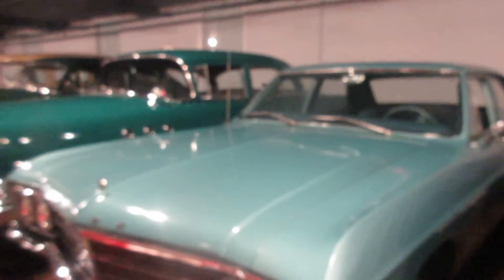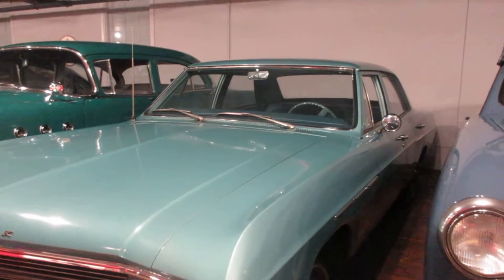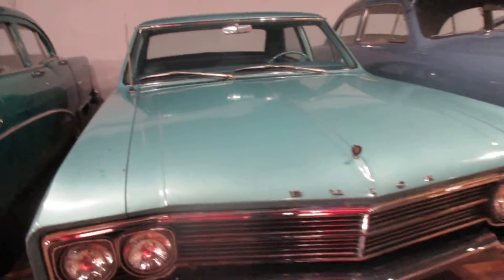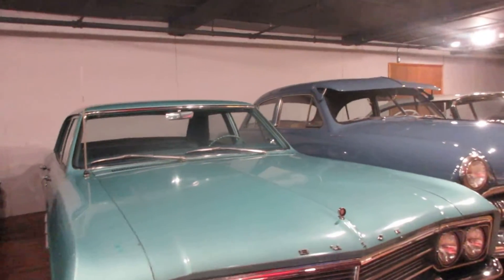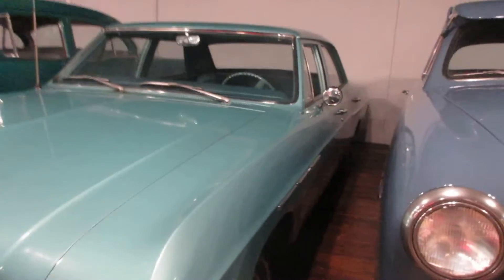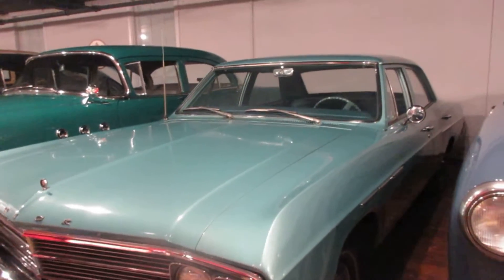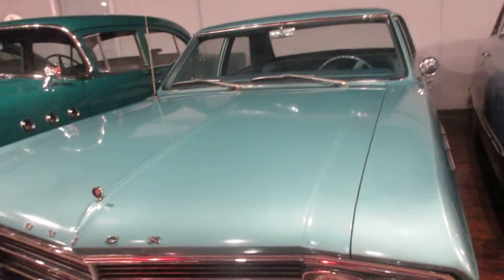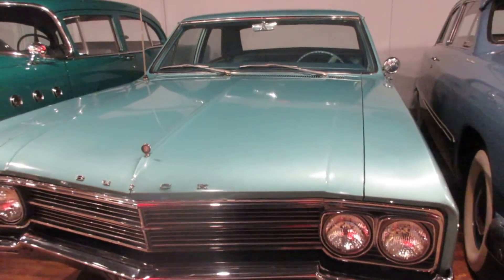Why 4 Doors can make great Muscle Car's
You don't have to have 2 doors to have a muscle car.  Put an Air Grabber on a Belvedere wagon or a Ram Air hood on a Special.